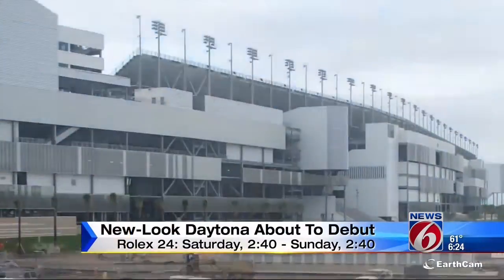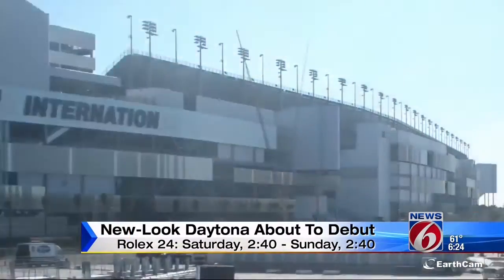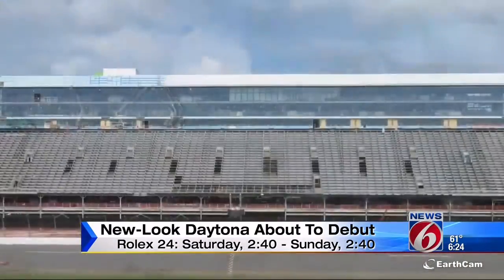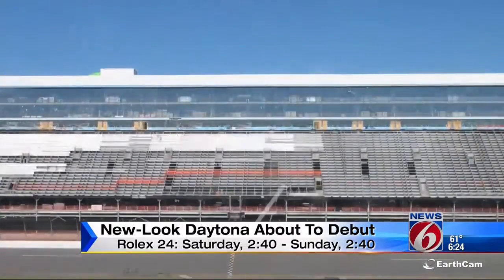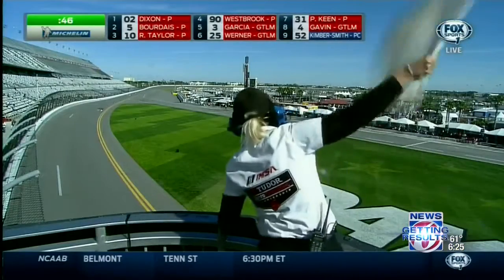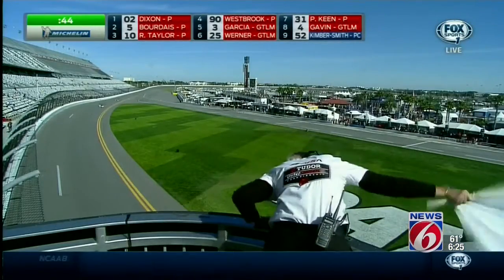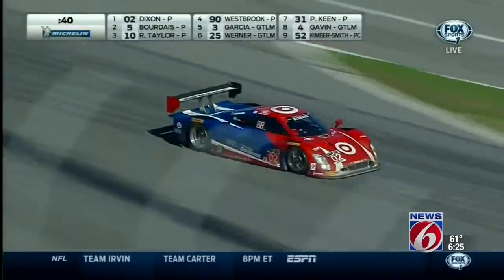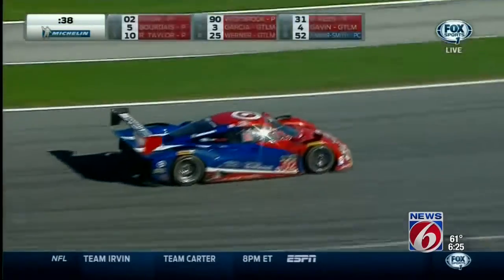Ricky & Jordan Taylor Interview on WKMG-6 TV (CBS) Orlando - 29-Jan-2016